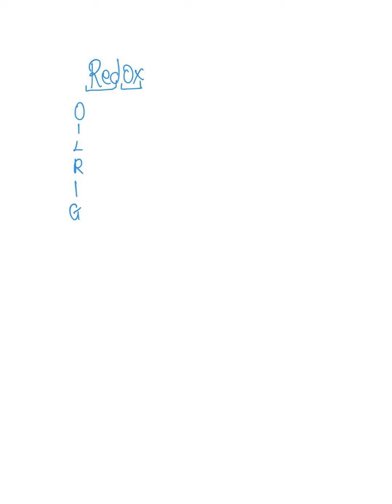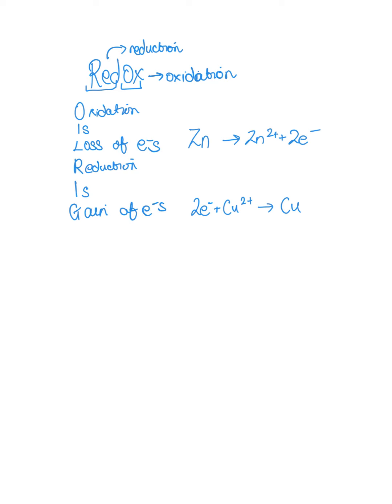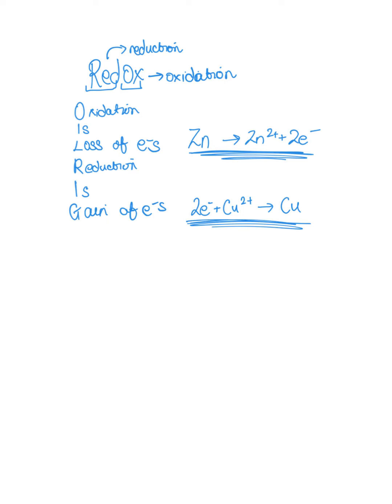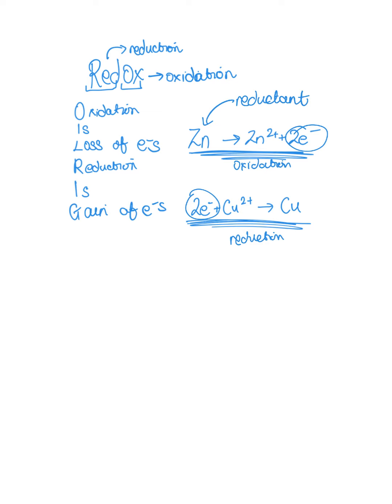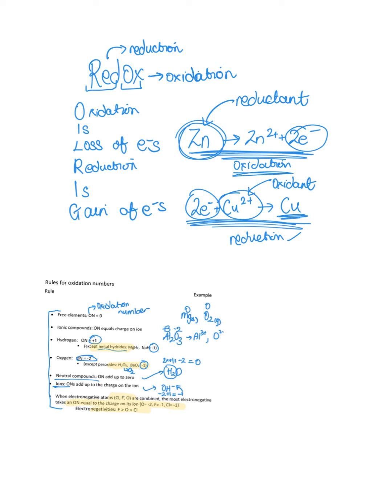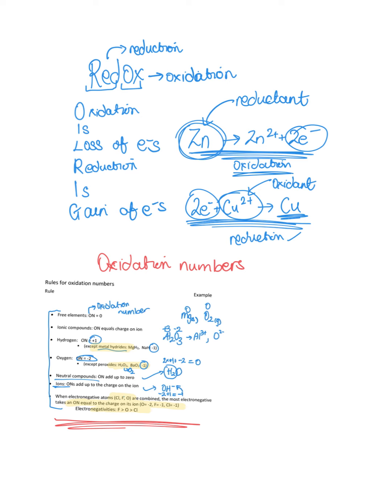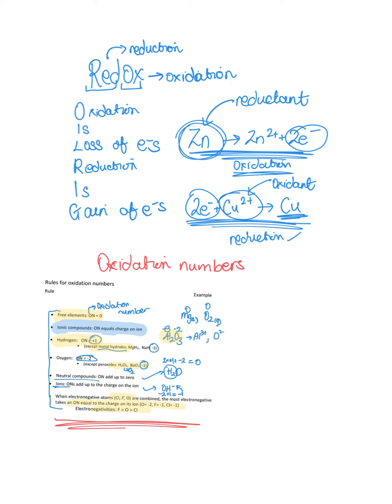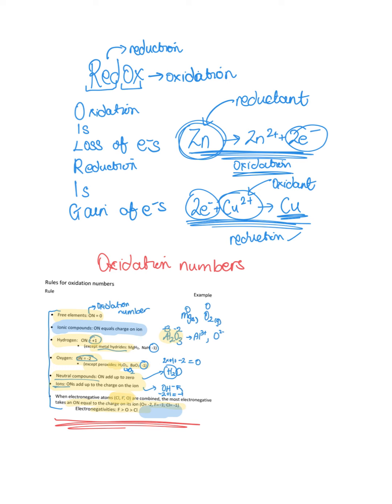Back into Redox!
Next video to watch is:
and then.
If you'd like extra help with how to write full redox reactions :)